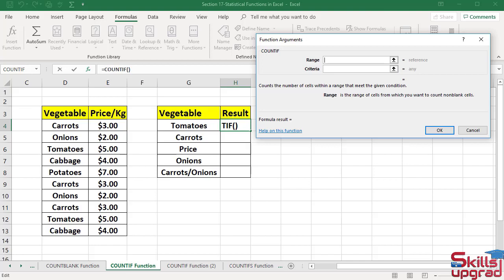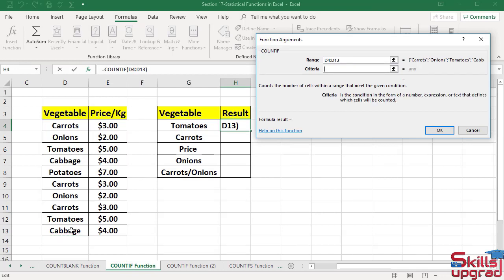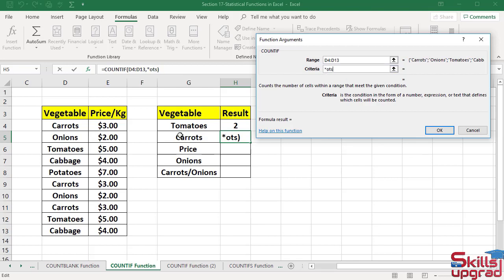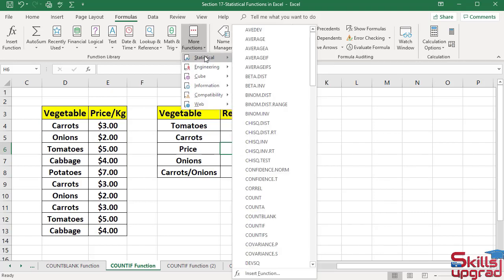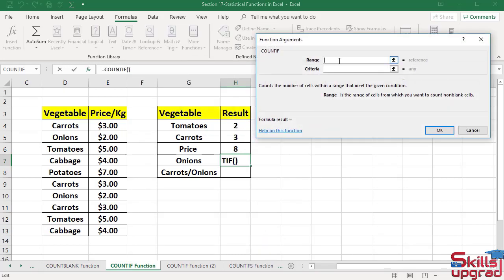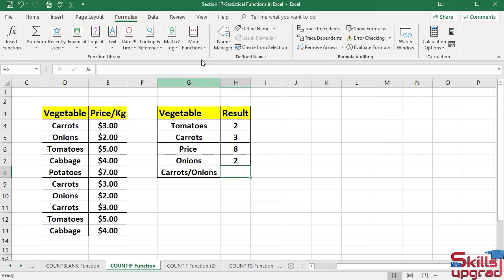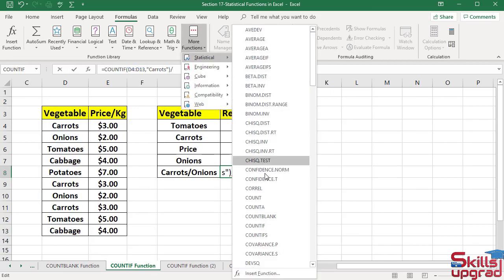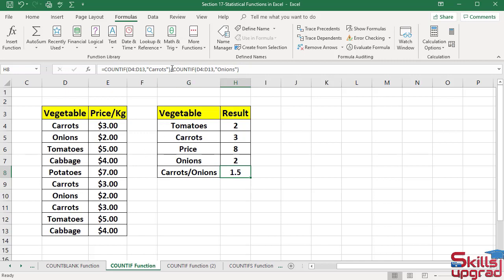MS Excel Beginners To Advanced Course | COUNTIF Function | MS Excel Functions And Formulas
1-      Introduction to Excel
2-      Formatting a Worksheet
3-      Saving and Printing a Workbook
4-      Calculations With Basic Formulas
5-      Calculations Excel Functions
6-      Project Calculations with Operators and Functions
7-      IF and VLOOKUP Functions
8-      Date and Time Functions in an Excel
9-      Logical Functions in an Excel
10-    Lookup and Reference Functions in an Excel
11-    Text Functions in an Excel
12-    Math and Trigonometry Functions in an Excel
13-    Statistical Functions in an Excel
14-    Engineering Functions in an Excel
15-    Information Functions in an Excel
16-    Database Functions in an Excel
17-    Financial Functions: Borrow Money to Bank
18-    Financial Functions: Invest Money in the Bank Saving Account
19-    Financial Functions: Build Future Income Statement of Company
20-    Financial Functions: Calculate Depreciation of an Asset of Company
21-    Financial Functions: Invest Money in Company
22-    Basic Financial Examples(Learn Use of Operators +,-,/,*)
23-    Adding Column and Pie Charts in an Excel worksheet
24-    Adding Line and Combination Charts in an Excel
25-    MS Excel Spark lines (Line, Column, Win or Loss) and Data Bars
26-    MS Excel Waterfall Chart, Funnel Chart and Map Chart
27-    MS Excel People Graph, Sunburst Chart, Tree map and Bubble Charts
28-    MS Excel Stocks and Geography, Progress Chart
29-    MS Excel Analyzing Sales Data in Pivot Tables and Pivot Charts
30-    Creating Excel Tables, PivotTables and Pivot Charts
31-    Data Validation and Inserting Comments
32-    Analyzing Data in the MS Excel Table
33-    Analyzing Data with MS Excel PivotTables
34-    Analyzing Data with Business Intelligence (Power Queries and Trendlines)
35-    Analyzing Data with Business Intelligence (Forecast Sheet)
36-    Analyzing Data with Business Intelligence (Power Pivot, Data Model & Power Map)
37-    Extracting Data from the Website(Power Query, Power Pivot, Pivot Table)
38-    Loading Website Data into Power Map(Power Query, Power Map)
39-    Extracting Data from the Website(Power Query, Pivot Table)
40-    Extracting Football Team Data from the Website(Power Query, Pivot Table)
41-    Analyzing Business Data by using What-If Analysis Tools(Goal Seek, Data Table)
42-    Analyzing Business Data by using What-If Analysis Tools(Scenario Manager)
43-    Analyzing Business Data with Solver
44-    Create and Publish Dashboard
45-    Dashboard Layout Design : Create Sales Dashboard
46-    Data Analysis in PivotTables (Creating Revenue Dashboard)
47-    Microsoft Power BI
48-    Bookmarks Pane and Selection Pane In MS Excel
49-    Editing and Visualizing Data In MS Excel
50-    Extracting Data from the Website In MS Excel
51-    Extracting Sales Data from the Website In MS Excel
52-    Microsoft Excel New Quick Measure(Calculations Without Dax)
53-    Microsoft Excel Custom Visuals
54-    Microsoft Excel VBAs And Macros